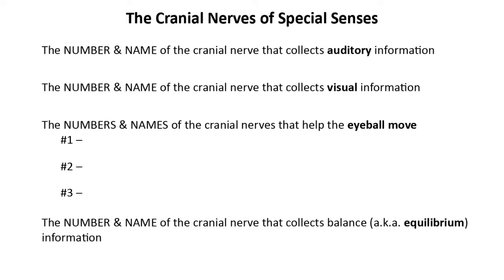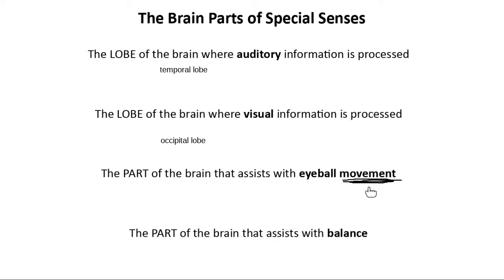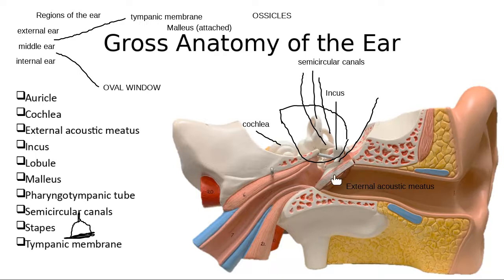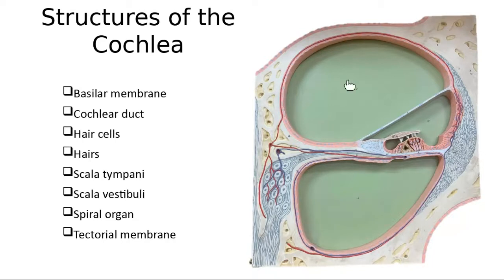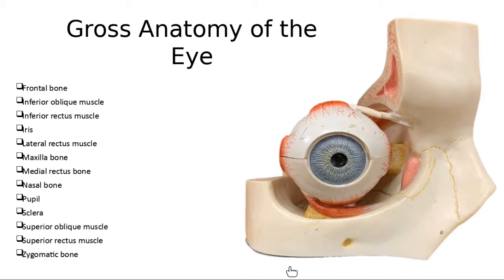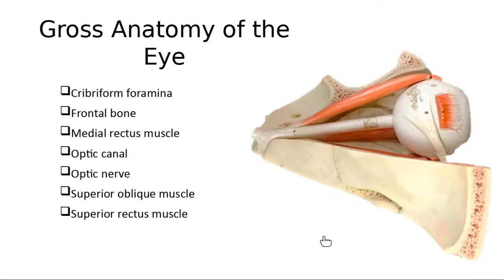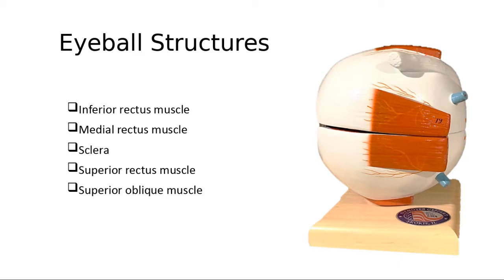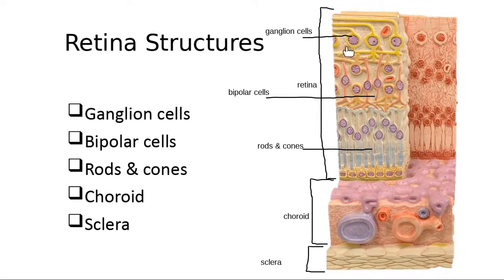Lab Lesson #12 - November 18 at 9:30 AM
In this session, we discussed most the content in the Lab Lesson #12 - Special Senses packet. We started with a review of the cranial nerves & brain locations that area involved in several of the special senses. Then we focused on the structures of the ear (including the 3 main regions and the specific anatomy of the internal ear & cochlea). We also explored how the process of hearing occurs. Then we discussed the major structures of the eye, taking extra time to discuss how you can tell the lateral and medial aspects of each of the eyeball models. We ended with an exploration of the retina model.